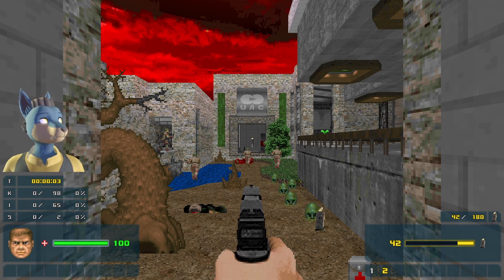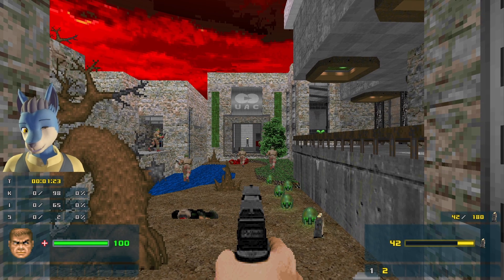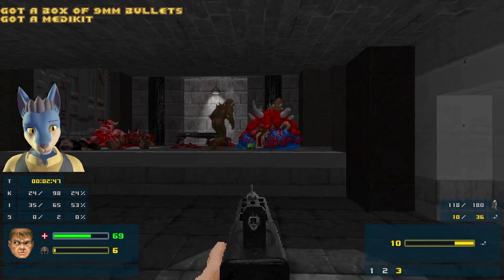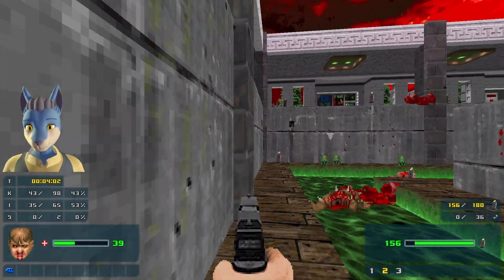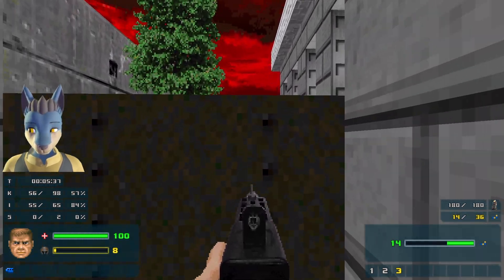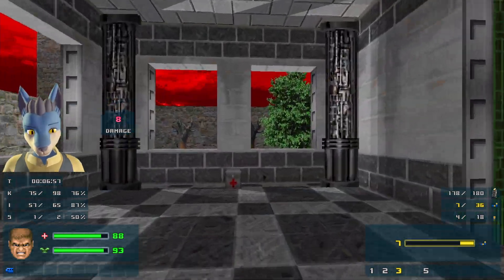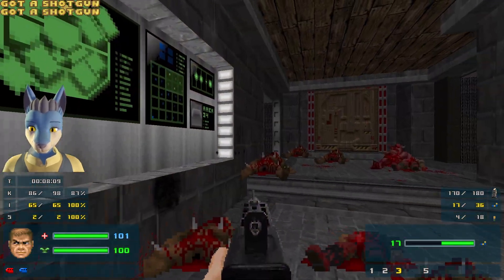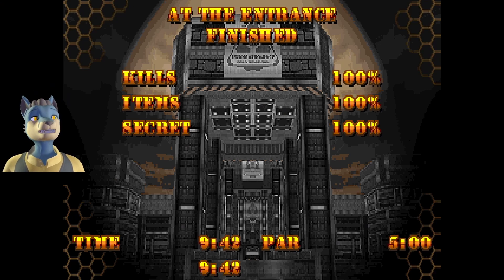Fidchell plays Doom II Struggle: Antaresian Legacy (UV-MAX) Map 1: At the Entrance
Hi! My aim is to play as many MegaWADs as possible, being a relatively new Classic Doom fan, and enrich myself in the creativity of the community. I am playing on UV, getting 100% kills and secrets, pistol start in every map, and doing no save runs.

Sourceport: GZDoom
Hardware Renderer: Vulkan
Difficulty: UV